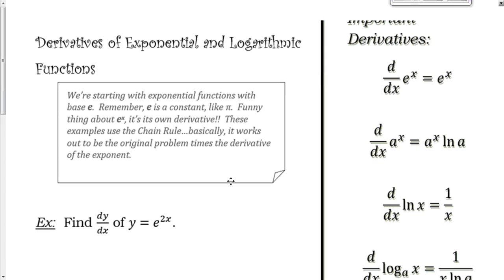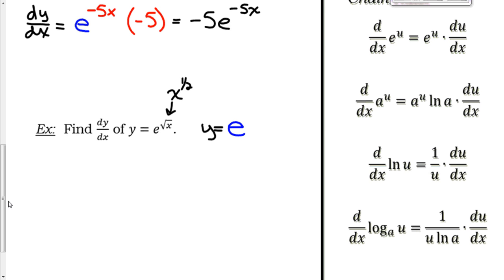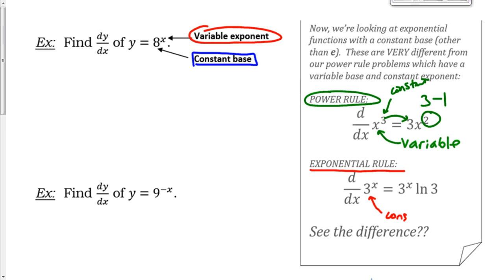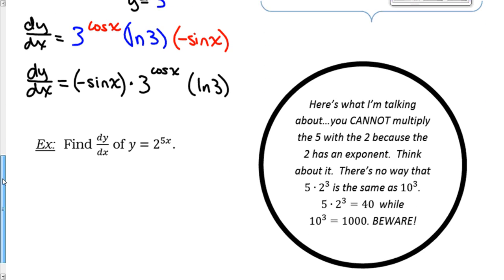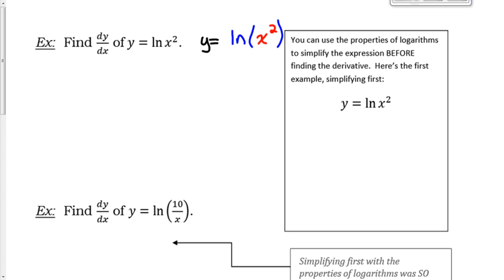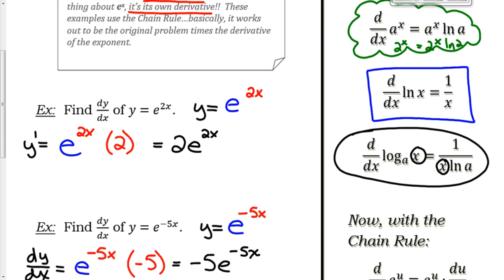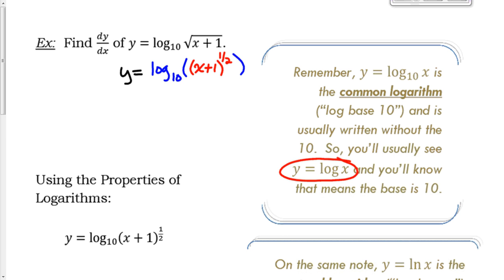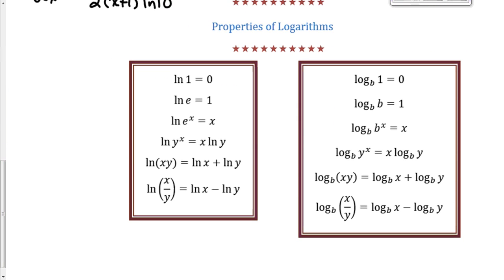Derivatives of Exponentials and Logarithms